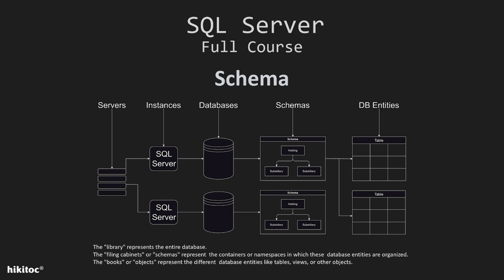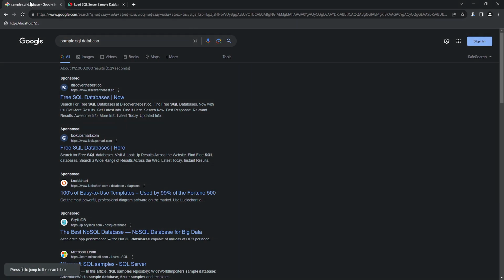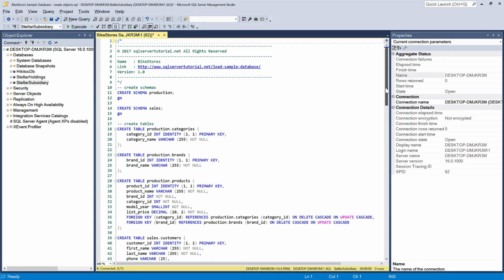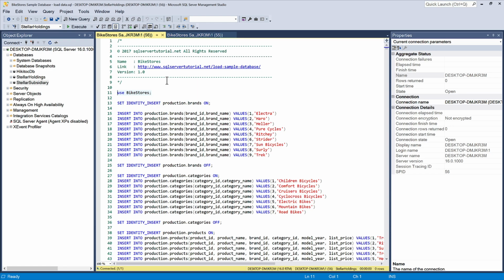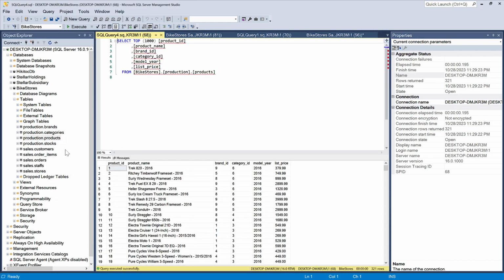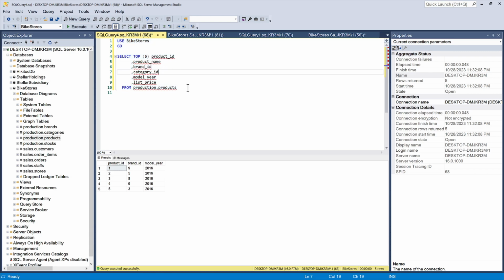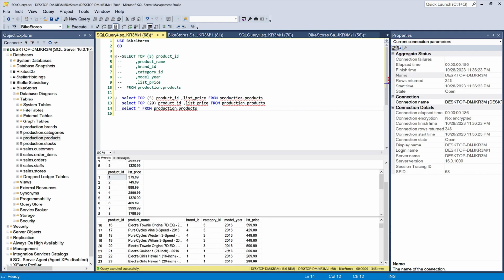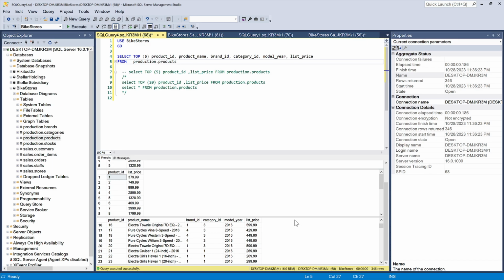SQL Database Creation, Schema Application, and Data Ingestion: A Step-by-Step Guide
Follow this comprehensive step-by-step guide to SQL database creation, schema application, and data ingestion. Learn how to efficiently organize and access your database objects using schemas, akin to filing cabinets in a vast library. With SQL Server Management Studio as your tool, you'll master the art of database structuring and data population. Dive into SQL query optimization and best practices to make the most of your database resources. Join us on this learning journey and enhance your SQL skills with our practical tutorial.